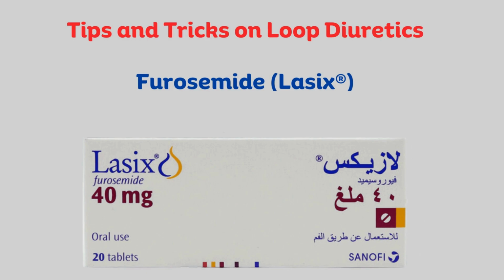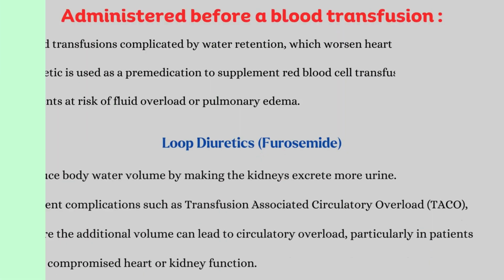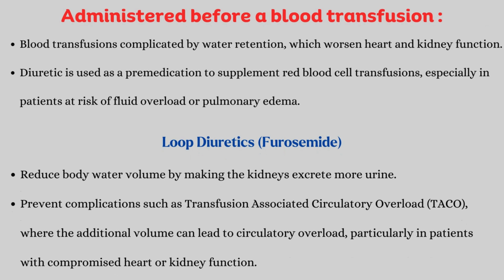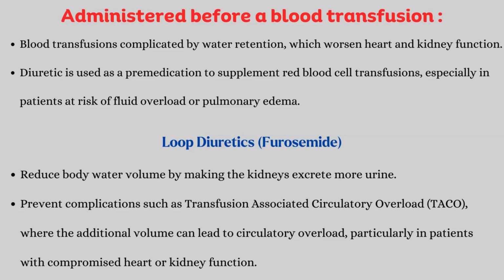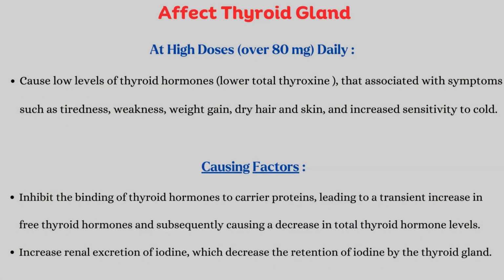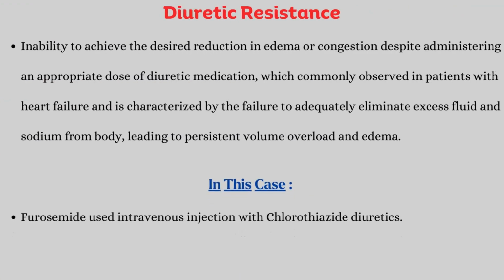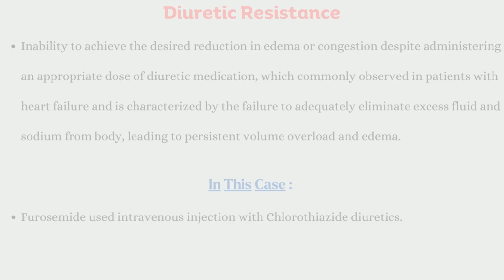Loop Diuretics Drugs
we delve into invaluable tips and tricks for effectively utilizing Furosemide in various clinical scenarios.
Furosemide, a potent diuretic, is a cornerstone in managing fluid overload and edematous conditions. Learn how administering Furosemide before blood transfusions can optimize outcomes, ensuring smoother procedures and reducing the risk of fluid overload complications.
But that's not all. We also explore the intriguing relationship between Furosemide and the thyroid gland. Discover how this medication can impact thyroid function and what clinicians need to consider when managing patients with concurrent thyroid disorders.